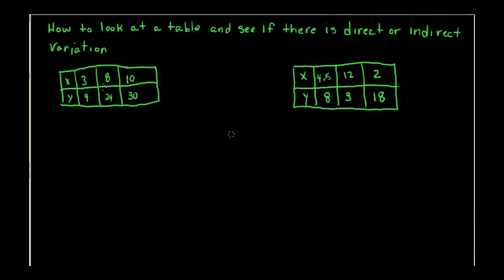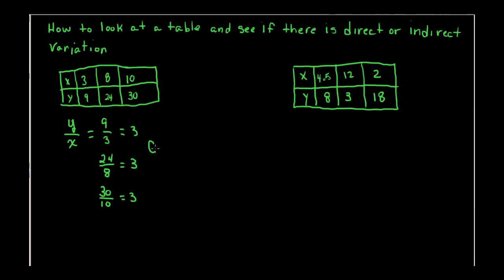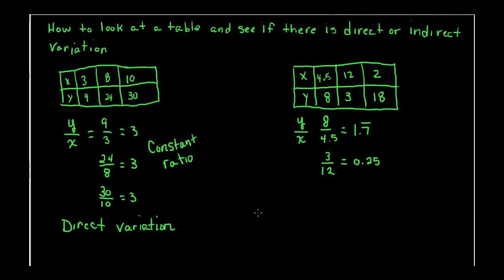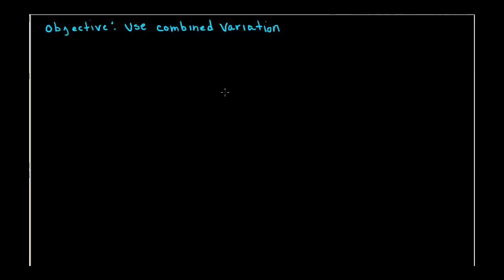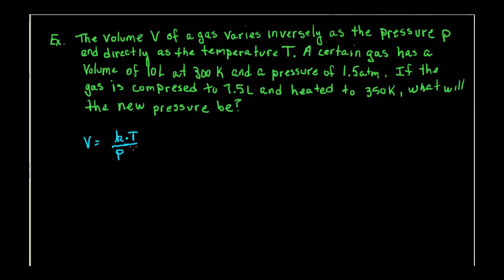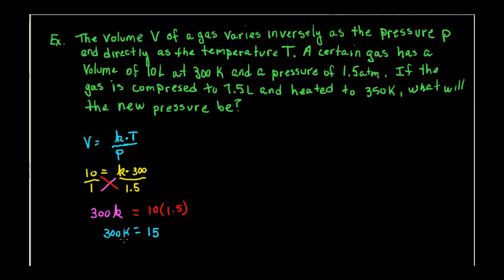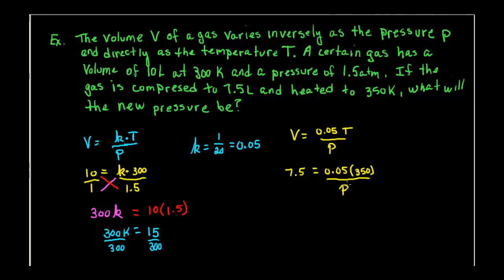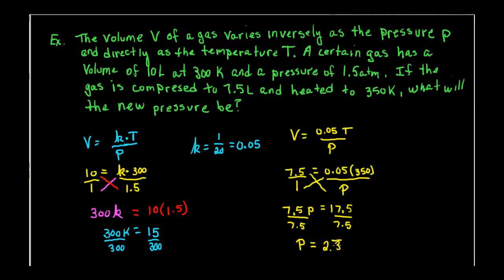combined variation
This is the last part of section one in chapter 8 for my Algebra III class. It covers combined variation.